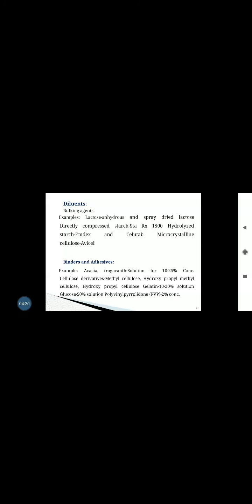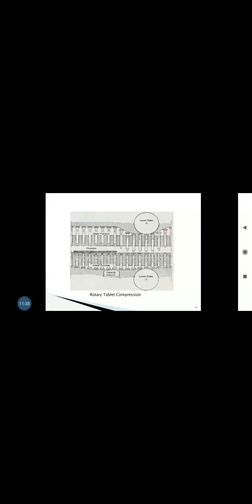Processing of Tablets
Tablets